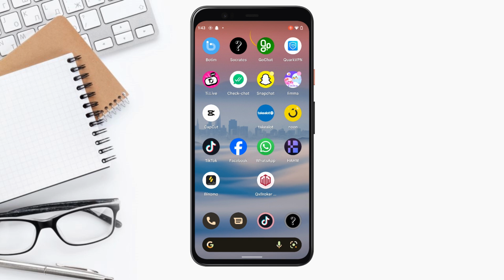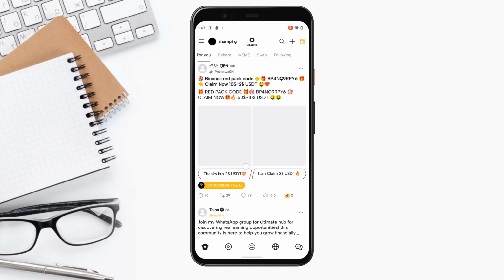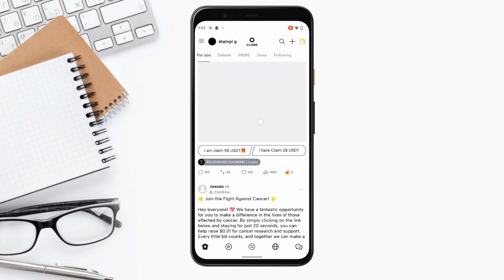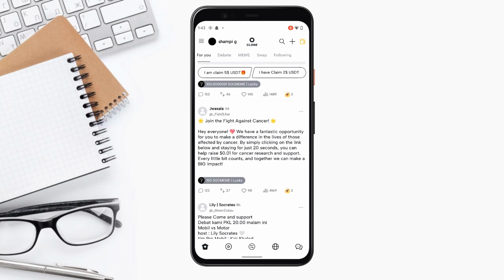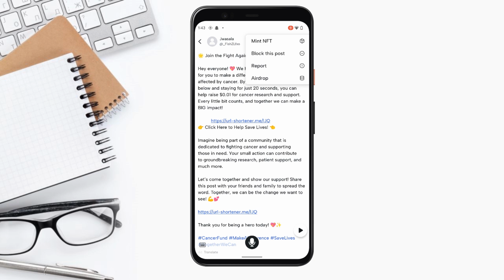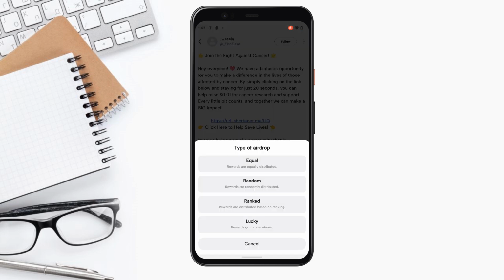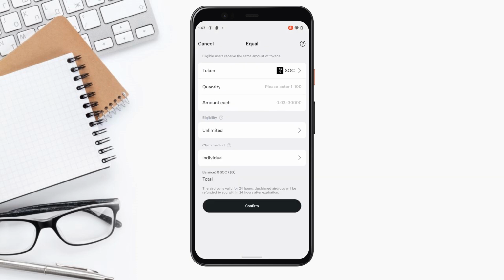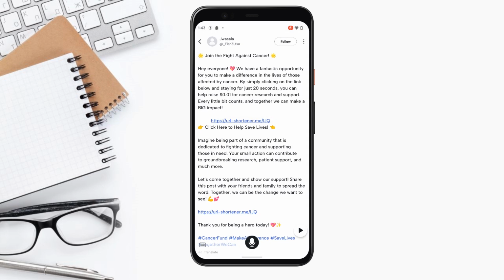How to share someone’s post via AirDrop on Socrates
How to send a post using AirDrop on Socrates

How to airdrop a post from Socrates

How to transfer someone’s post through AirDrop on Socrates

How to share posts with AirDrop on Socrates

How to use AirDrop to send a Socrates post

How to quickly airdrop content from Socrates